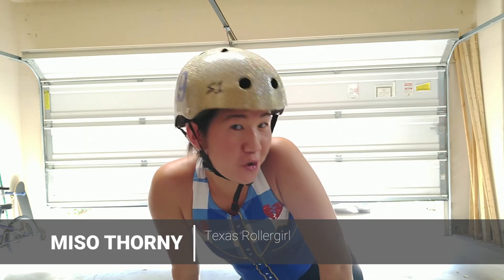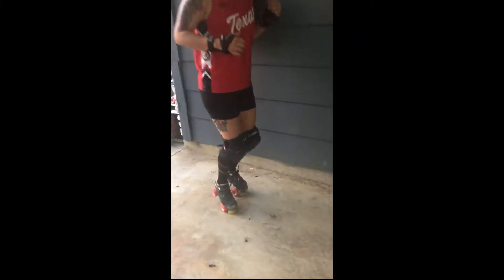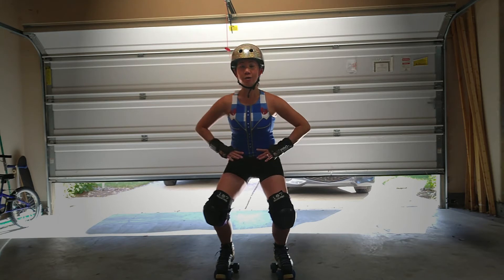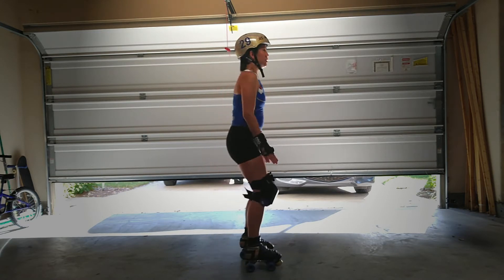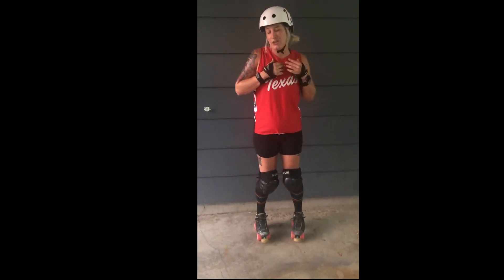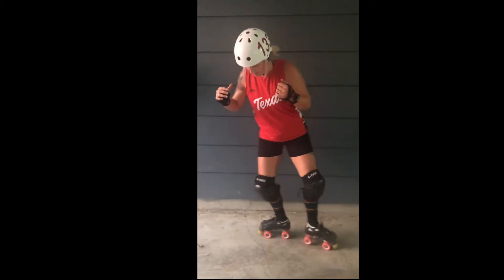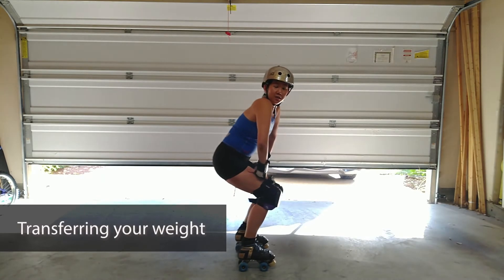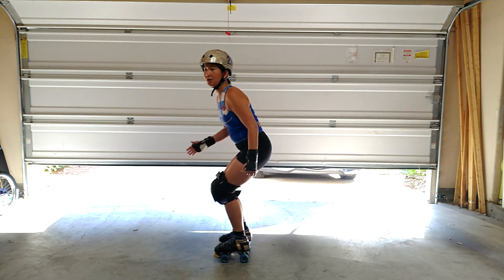Skate Skills 101: 180 Transitions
In this video Hotrod Honey, S-Pain and Honkey Tonk Heartbreaker, Miso Thorny come together (virtually) to break down the 180 transitions, which is basically "transitioning" from skating forwards to backwards and then backwards to forwards.

Open the book, close the book.